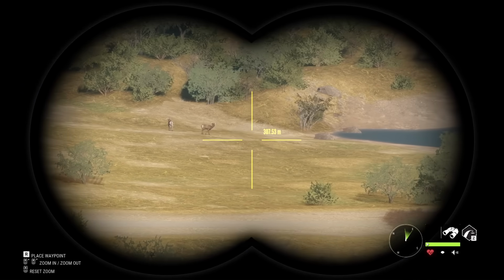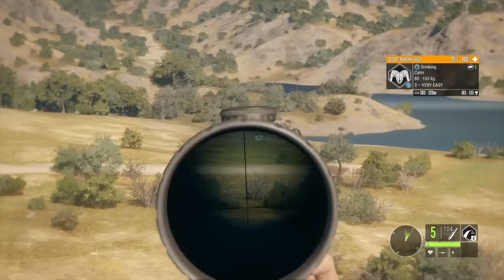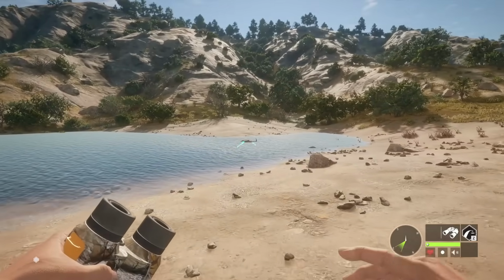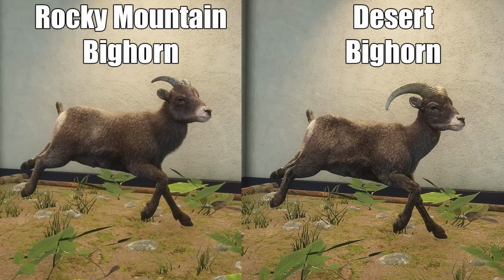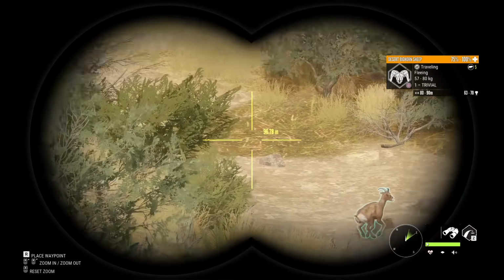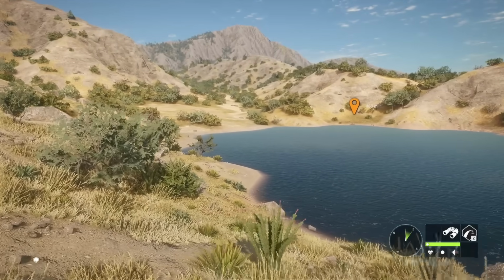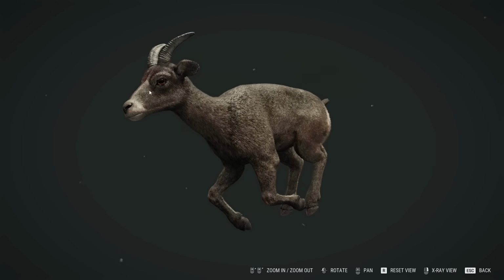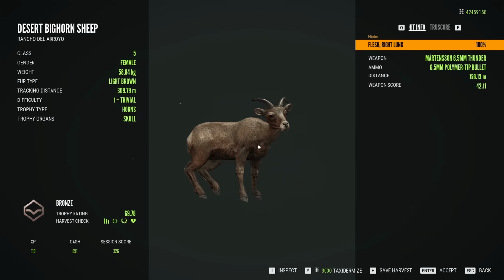Hunting the NEW Desert Bighorn Sheep on Rancho! | theHunter Call of the Wild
Today we're taking a look at the new Desert Bighorn Sheep that were added to Rancho Del Arroyo! From smaller bodies (and weights!) to shorter coats, and thinner necks and shoulders, these guys really feel authentic!